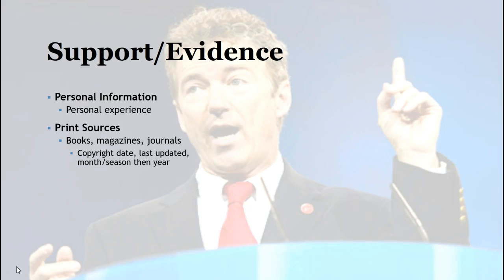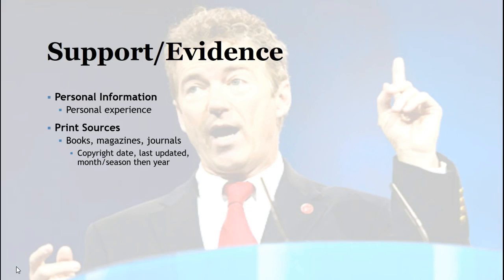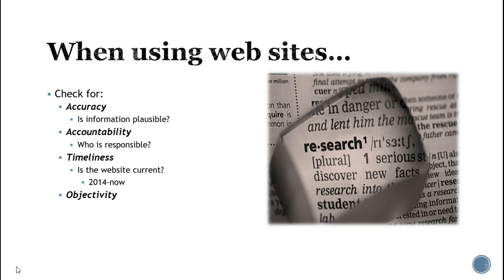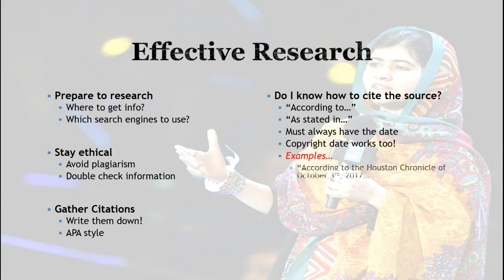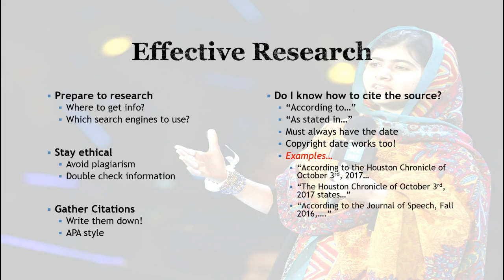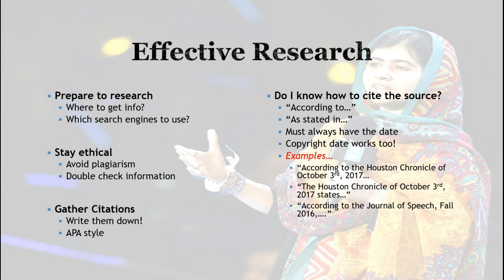SPCH 1321: Source Citing